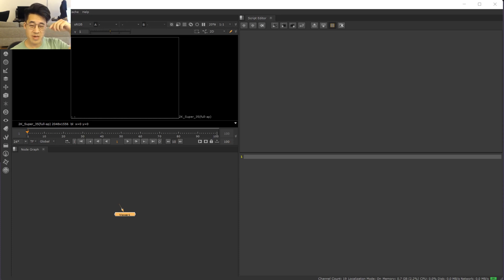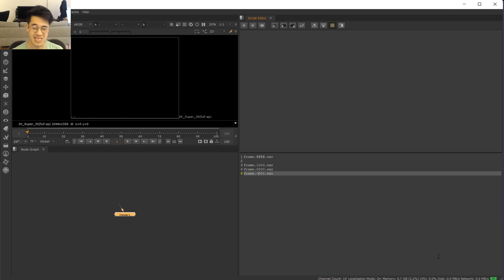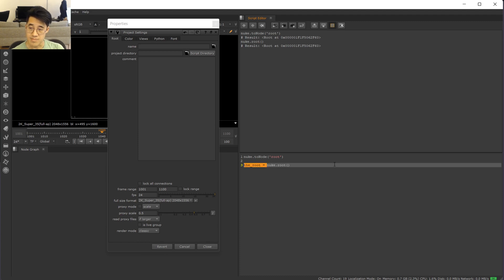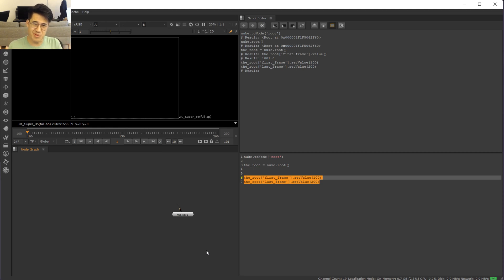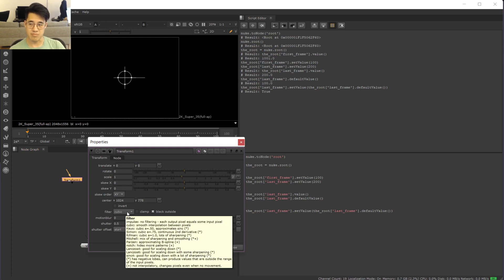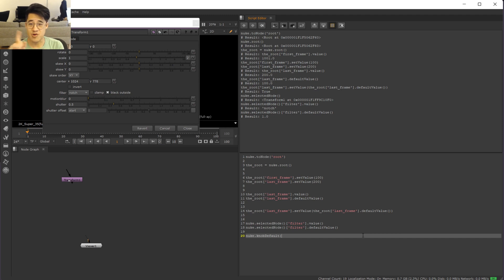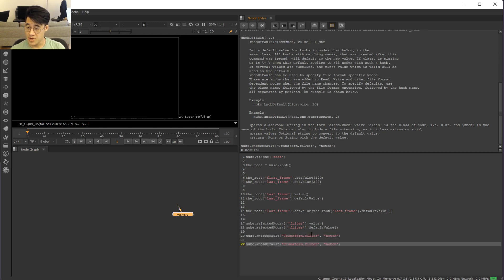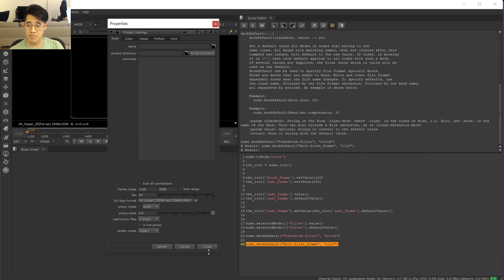0x26 - Python for (Nuke) Compers - Knob defaults!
Welp. That was a mess. Audio/video sync issues, forgetting to output at 4k and instead doing SD (!), but a quick one as I get back into it now summer has well.. desummered.

0:00 - frameranges (don't start at 1)
2:20 - introducing... the root node!
4:30 - exploring knobDefaults - transforms...
9:00 - exploring knobDefaults - ...and the root